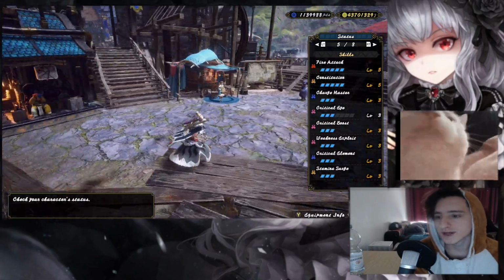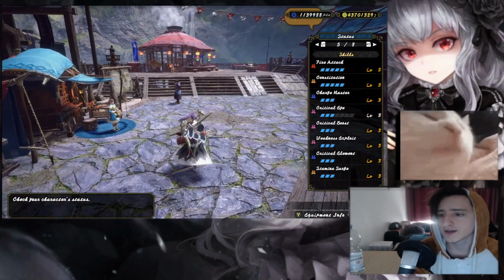Master MH Rise Sunbreak Bow: Top Equipment Guide for MR 1-10+ - Crush Foes with Ultimate Precision!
Welcome to my ultimate guide on mastering the Bow in MH Rise Sunbreak! In this video, I'll take you through the equipment progression for Master Rank 1-10+ and share my expert tips on unleashing the Bow's ultimate power. You'll learn how to craft the best armor sets, choose the right decorations, and select the perfect Bow for any hunt. With my guidance, you'll be able to dominate the battlefield with precision and finesse. Don't miss out on this chance to take your Bow skills to the next level!

0:00 intro
0:06 introduction
0:29 mention main bows
1:43 mr 1-3
2:53 dangos
3:11 Palico
3:42 bishaten bow
4:10 mr 3-6
5:42 mr 6-9
7:02 mr10+
9:49 preparing for Rathian
10:38 Rathian hunt
12:14 end outro

Share The Video With Your Friends If You Found It Helpful.

roddy ricch - the box (rimpi lofi remix)